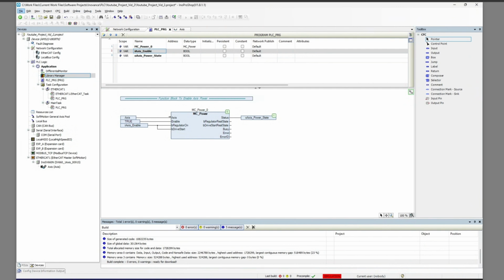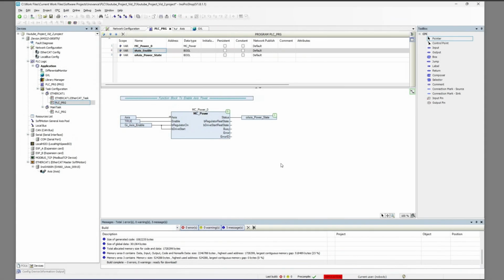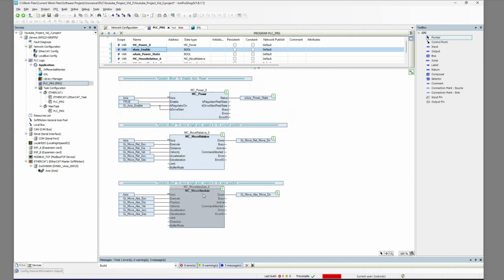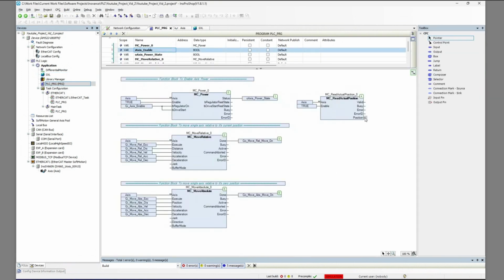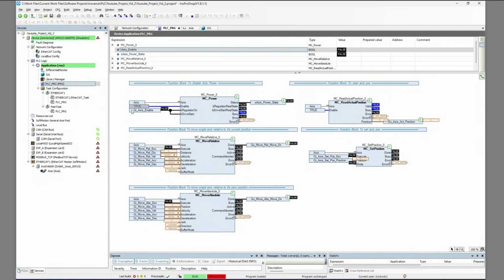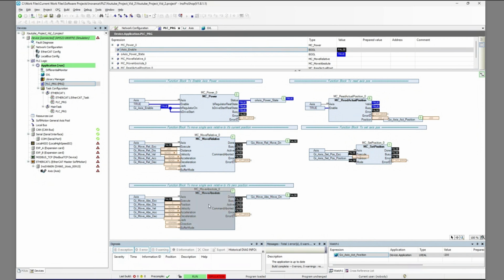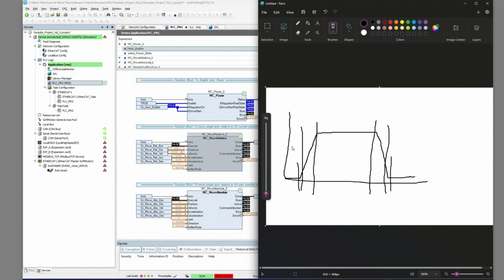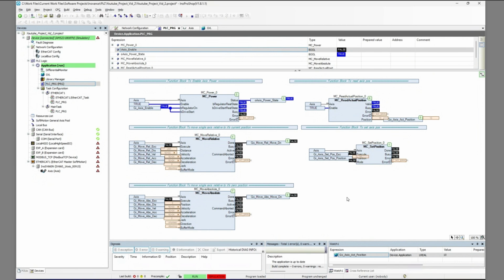CAPSS Training - Inovance Motion #2 movement & GVL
In this video we cover servo movement, simulation, setting & reading positions as well as global variable usage.